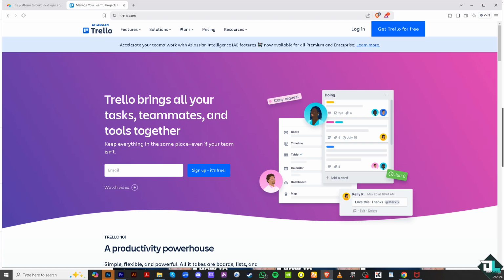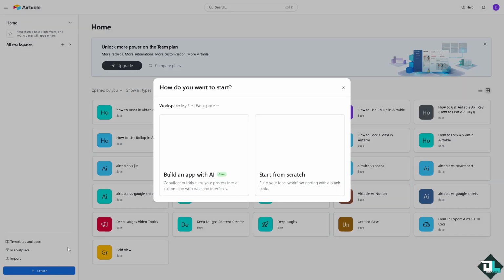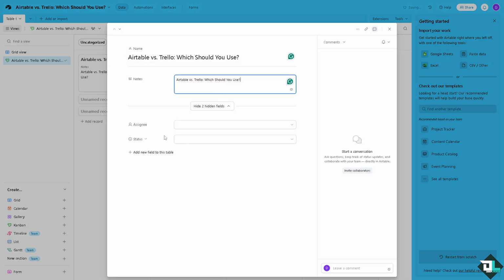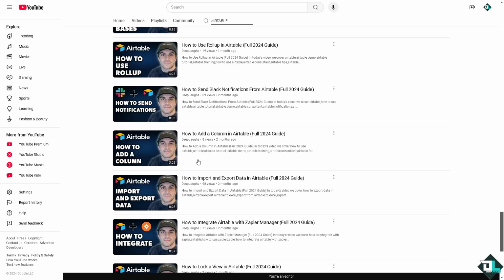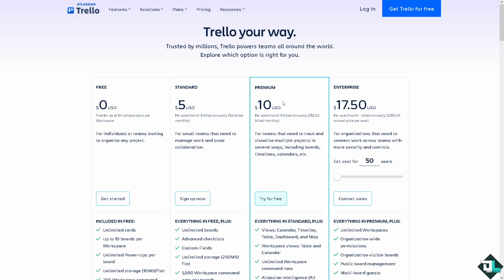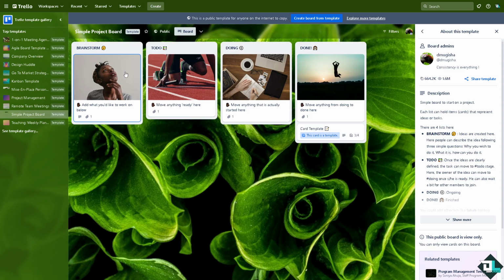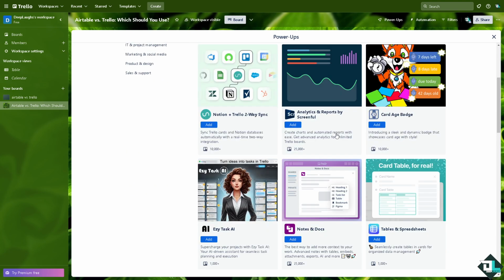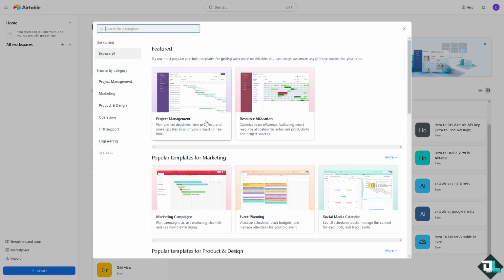Airtable vs. Trello: Which Should You Use? (Full 2024 Guide)